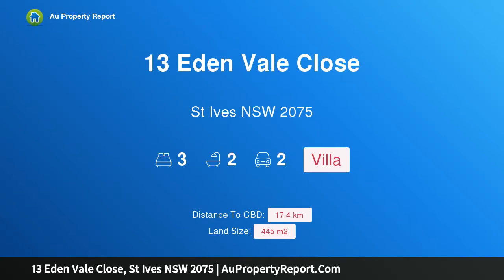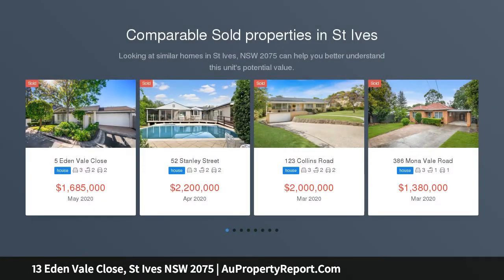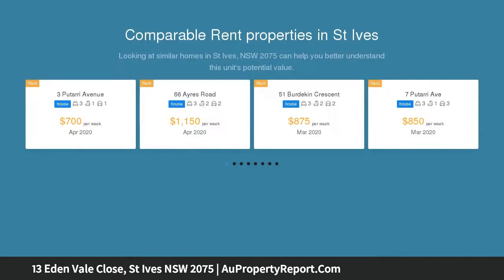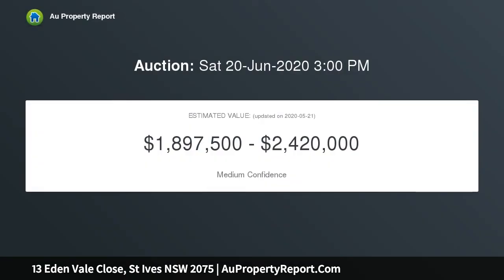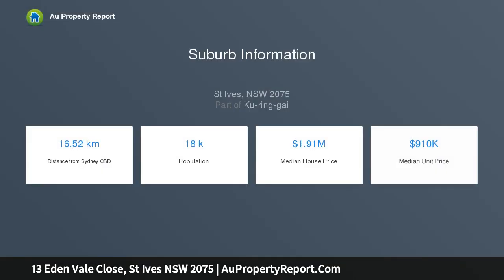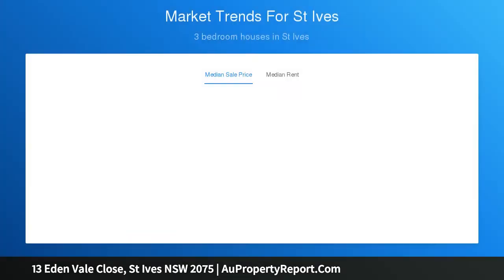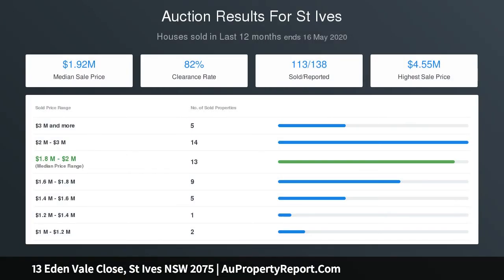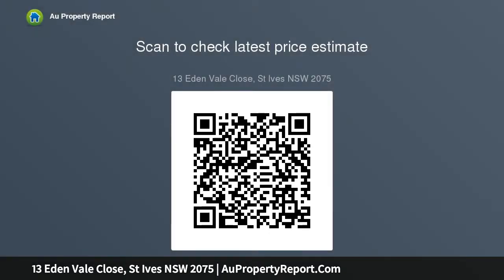13 Eden Vale Close, St Ives NSW 2075 | AuPropertyReport.Com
13 Eden Vale Close, St Ives NSW 2075
Property Type: villa
Bedrooms: 3
Bathrooms: 3
Car Space: 2
TORRENS TITLE VILLA IN CONVENIENT LOCATION